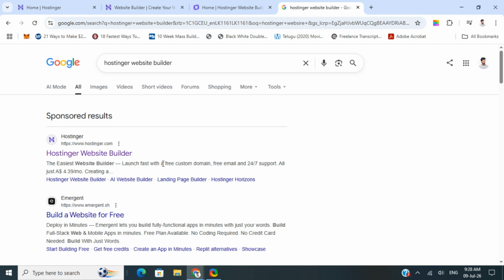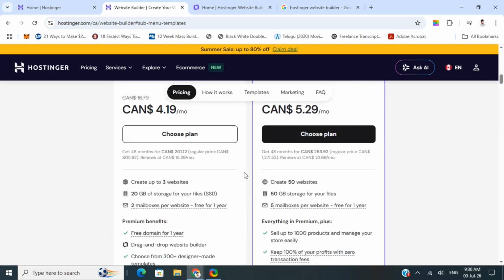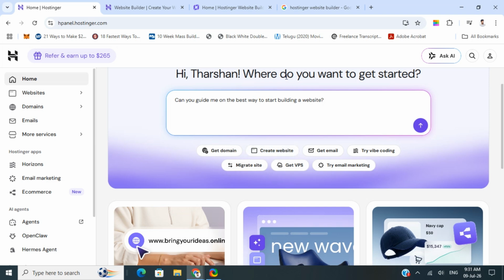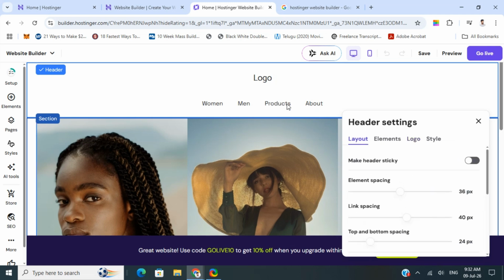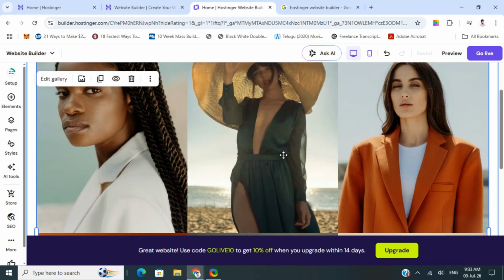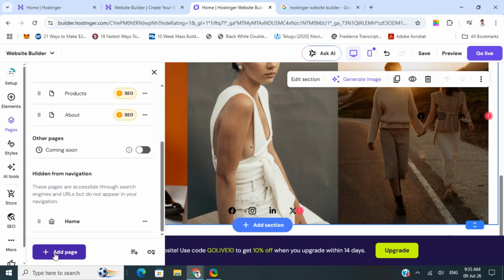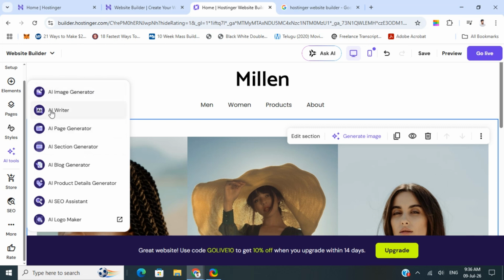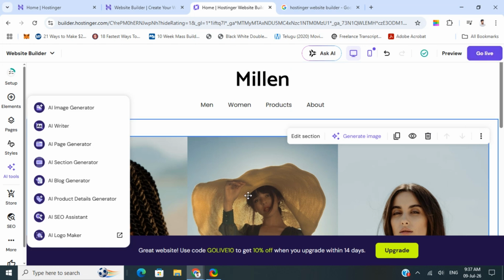Hostinger Website Builder For Beginners | Hostinger Tutorial 2026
Hostinger Website Builder Tutorial | How To Build a Website With Hostinger

Learn how to use Hostinger Website Builder in this complete beginner's tutorial. Whether you're creating a personal website, portfolio, blog, business website, or online store, this step-by-step guide will show you how to build and publish a professional website using Hostinger Website Builder.

I'll show you how to create a new website, choose a template, customize pages with the drag-and-drop editor, use the Hostinger AI Website Builder, add images, text, contact forms, and navigation menus, optimize your website for SEO, connect a custom domain, and publish your site online.